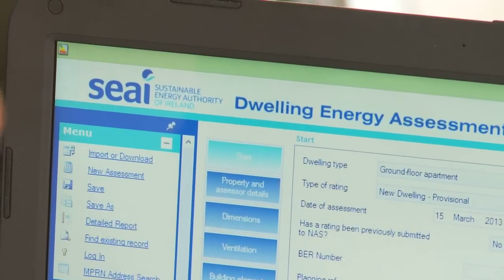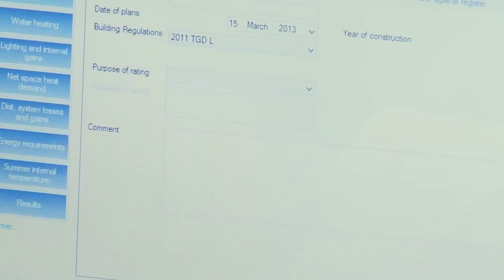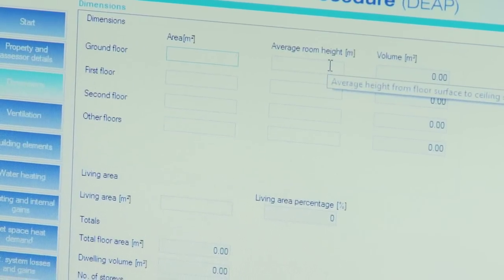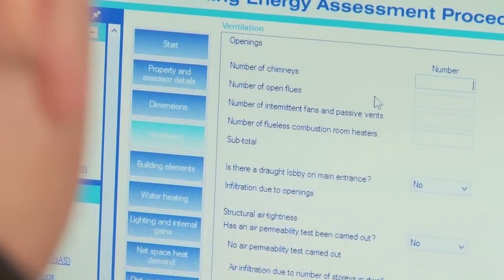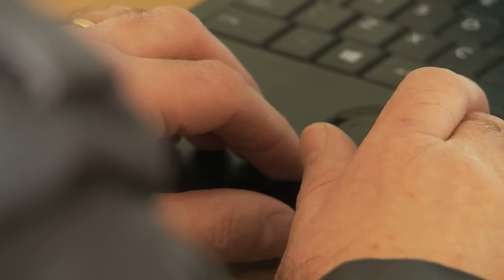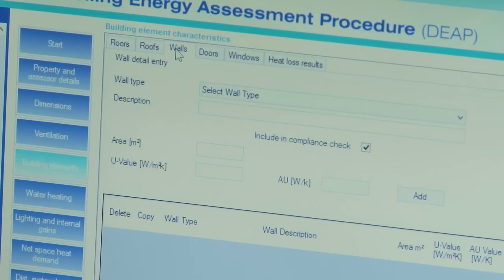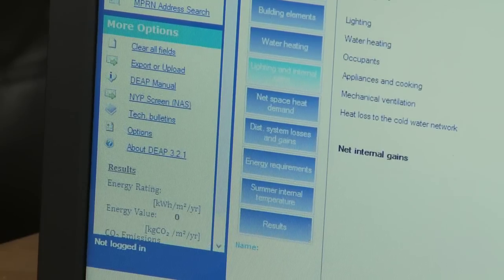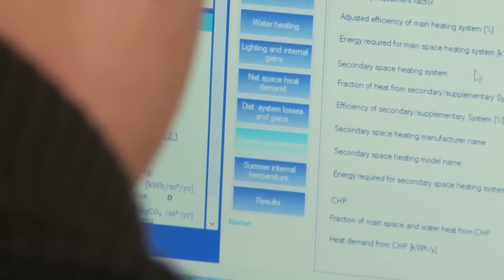BER Assessment - DEAP Software